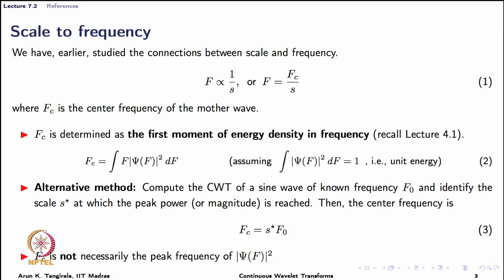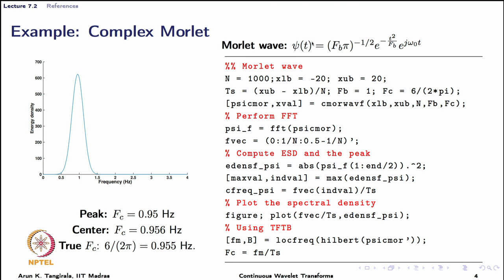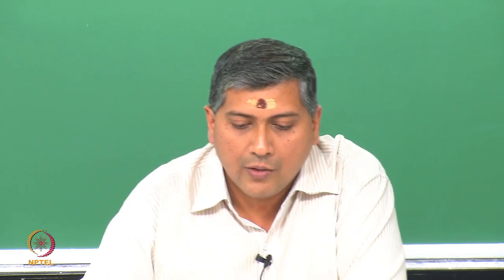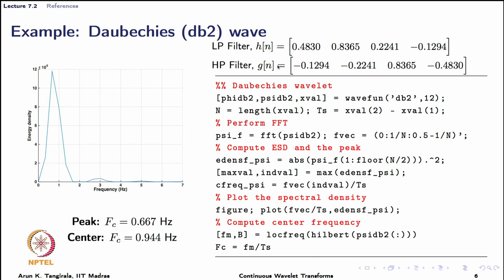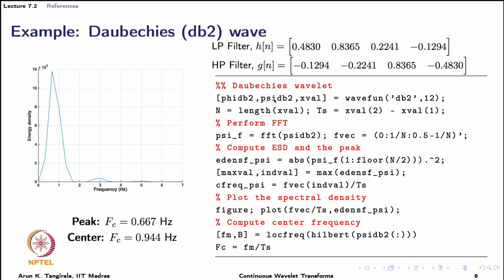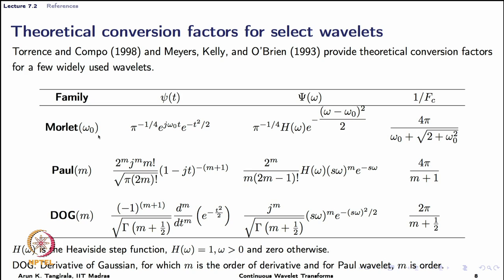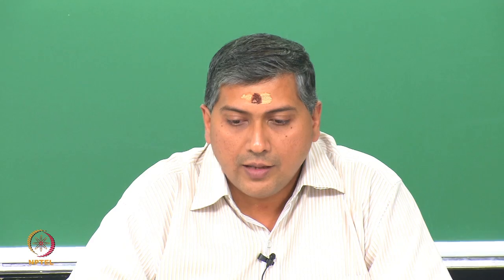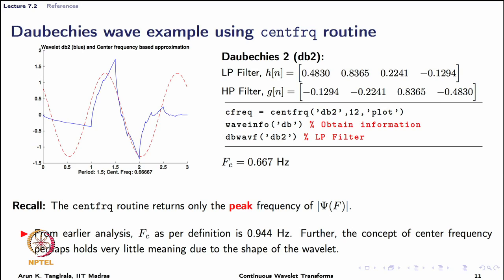Lec 07 2